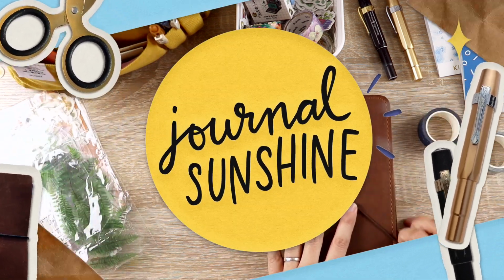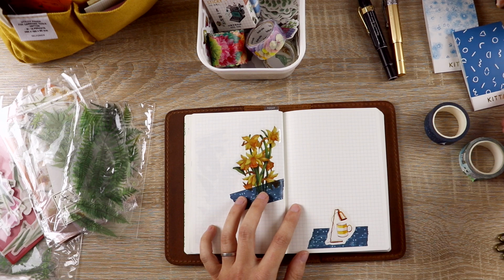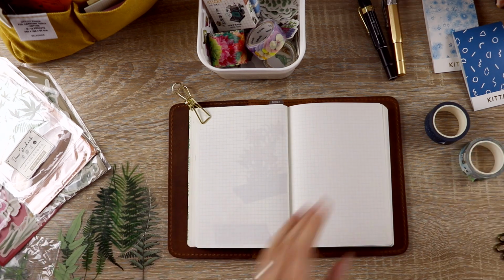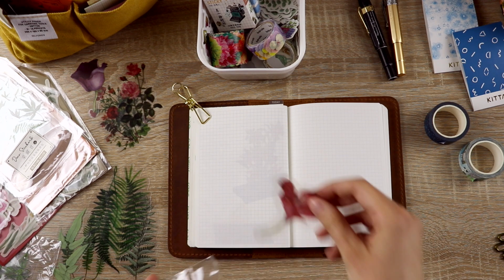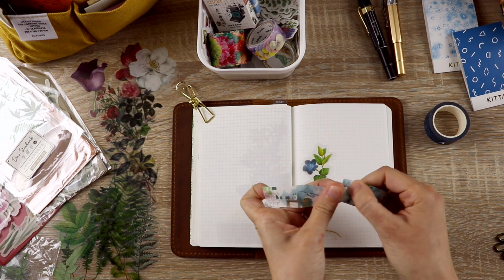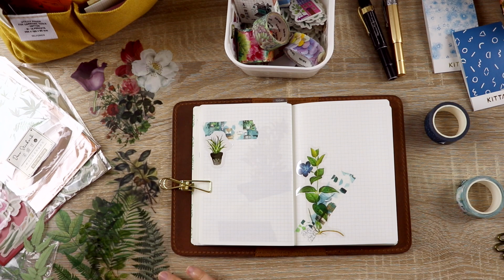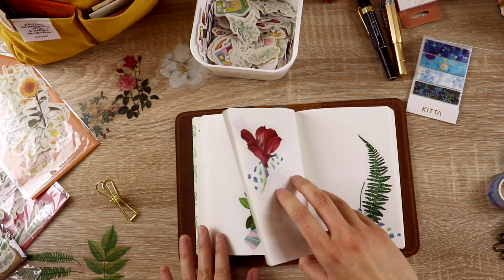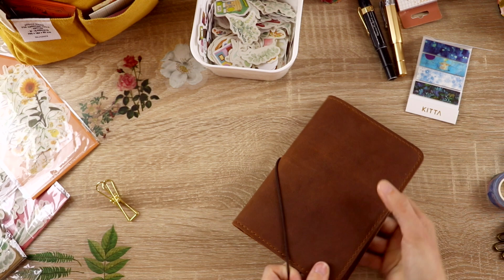#1 Tip For Conquering The Blank Page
Do you ever open a new notebook only to worry about what to do first? Once I started doing this, I stopped having that problem. Featuring the Nanami Café Note (with Tomoe River Paper) in A6 size in a beautiful Chic Sparrow folio cover! Also some amazing Baum-Kuchen BK Original washi tapes.

If you see a product in the video and want to know where I got it, just ask in the comments! I'll do my best to answer as quickly as I can.

I'm Lauren Fairweather and this is my YouTube channel all about journaling.

00:00 Introduction
04:06 Decorating the pages
05:15 On making mistakes
06:55 Chill journaling time, no voiceover
13:21 Flip-through!